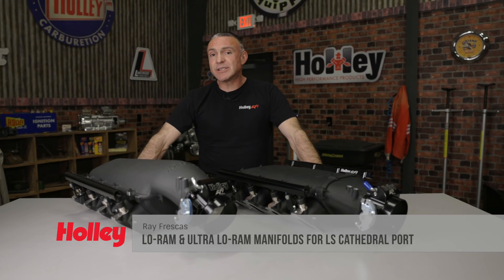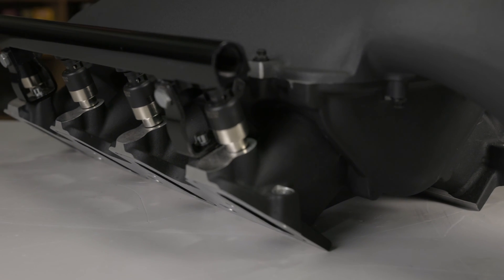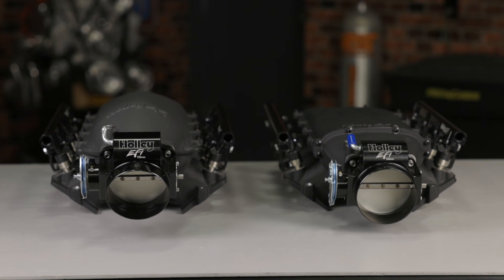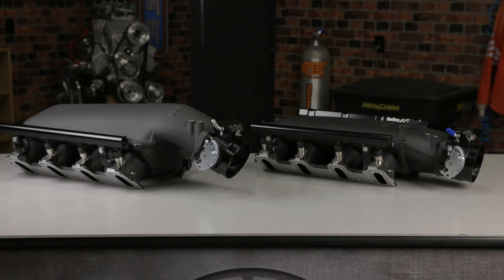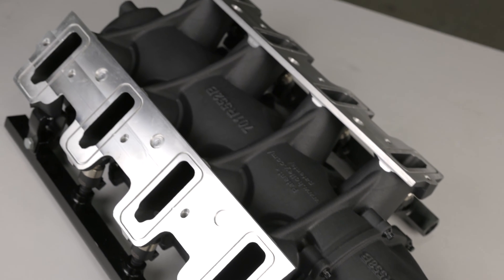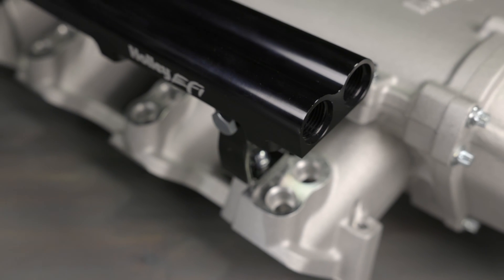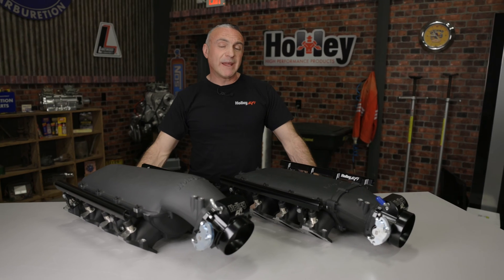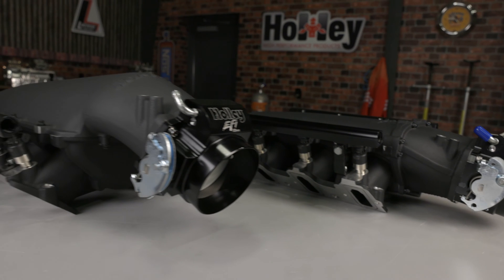Introducing Holley’s Compact, High-Power, Lo-Ram LS Intake Manifolds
With Holley’s Modular Lo-Ram intake for cathedral port LS engines, you get a high-performance intake manifold that fits in tight under-hood real estate.

Its compact design also makes it perfect for applications with custom fabricated inlet ducting. Available in front-feed or top-feed, the Holley Lo-Ram is packed with power-ready features such as high-volume fuel rails, 105mm throttle body compatibility, and an advanced, contoured casting.

If your goal is extreme power, the Lo-Ram is also available with dual fuel injectors for ultra-high boost and E85 or alcohol-fueled vehicles. It can even be had with provisions for an SFI burst plate.